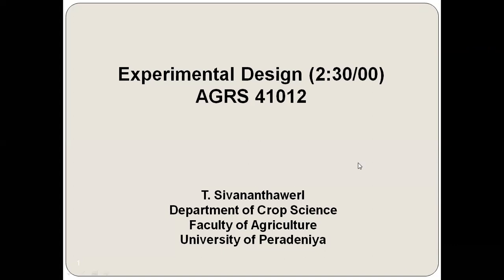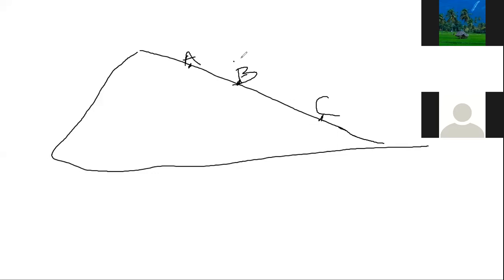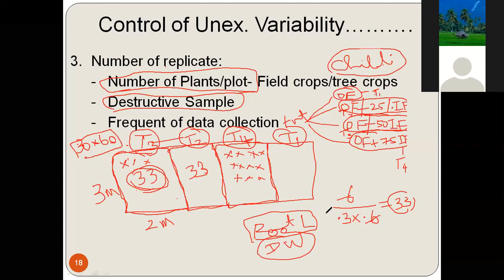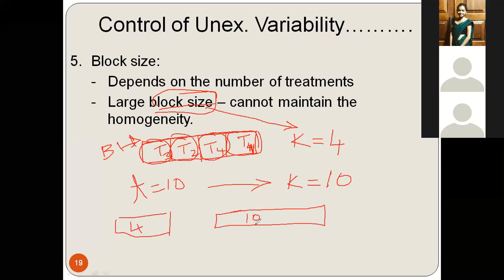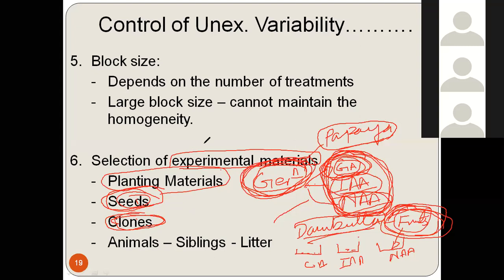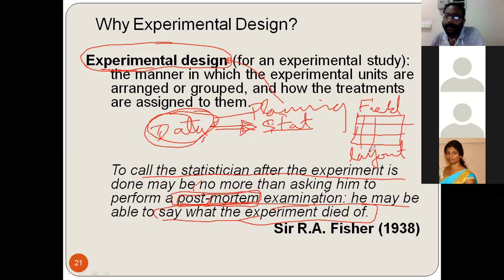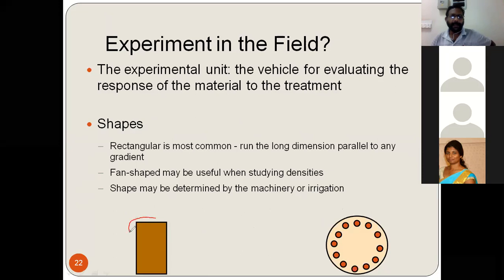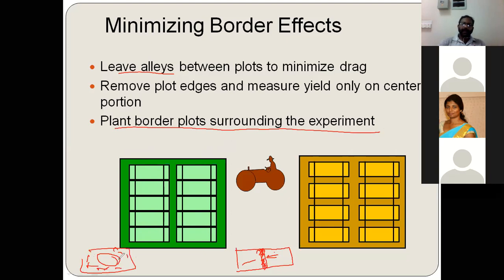Experimental Design | Part 03 | Pocket Science